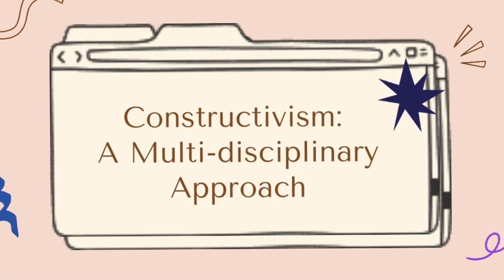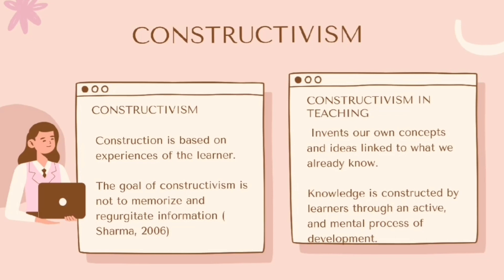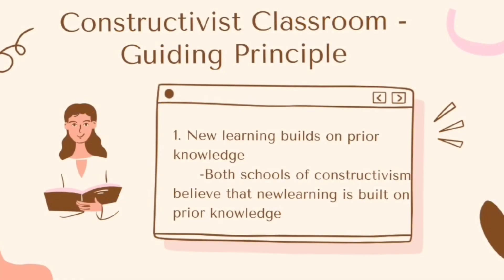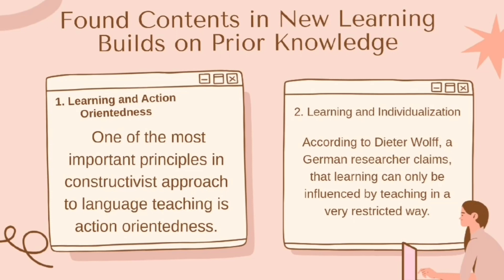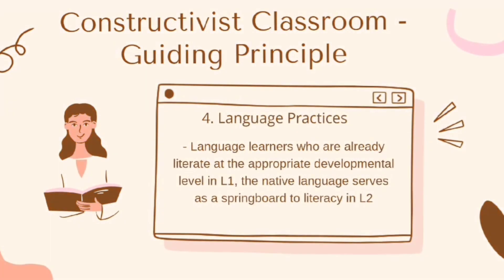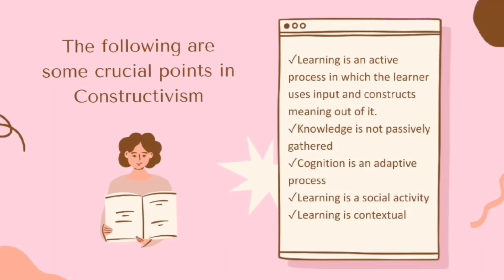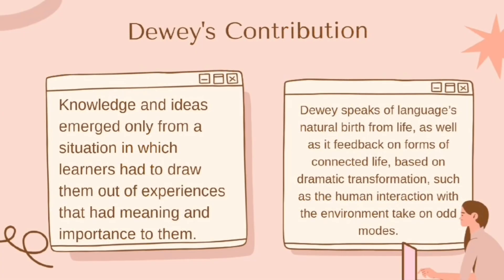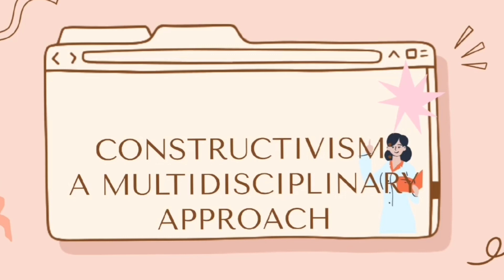Constructivism: A Multi-disciplinary Approach in Second Language Acquisition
This video is an output of BSE English students.